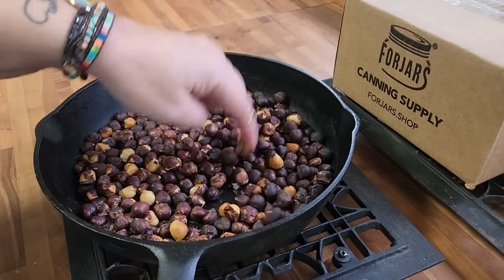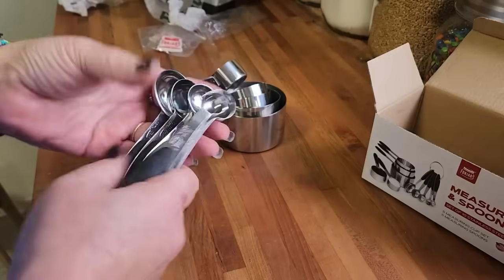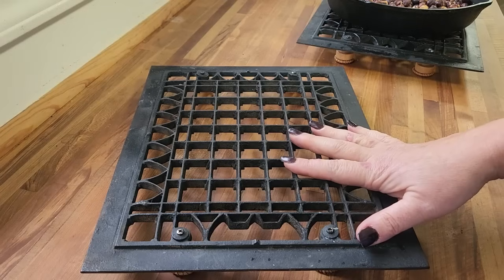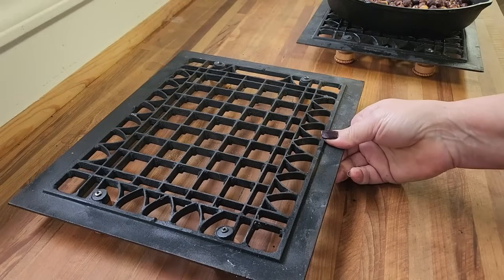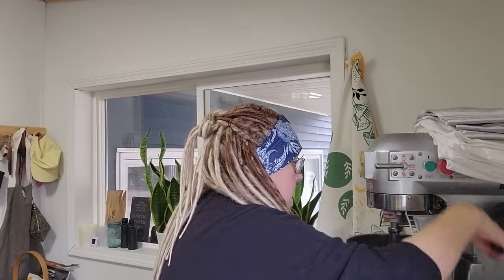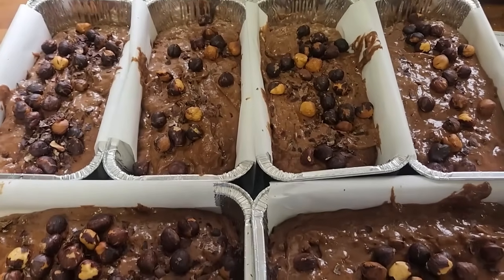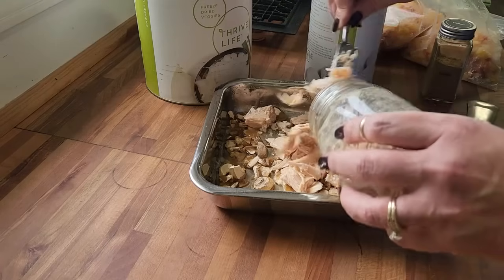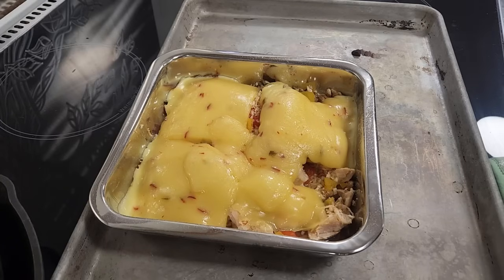Your Top Questions Answered and Two Recipes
Forjars set use SUTTONS10 and save 10% on your order.

🔥 👀Stock up on your canning lids now! Don't wait for the canning season.
is the place to go and you can still use SUTTONS10 and save 10% on your order.
Project Pantry Planner
My knife
My Headband
The Jiggler
My steam canner
My ladle
My Canning Funnel
My Blender

✳️Get your copy of Project Pantry, Fiesta Ranch World Domination and Ugly Chicken Recipe Collection